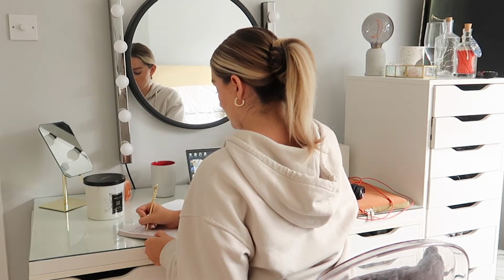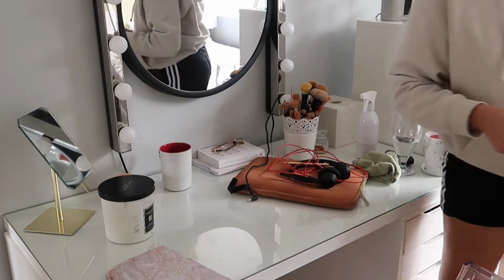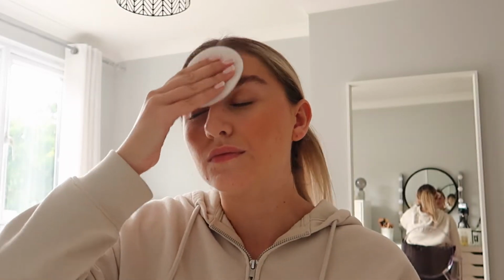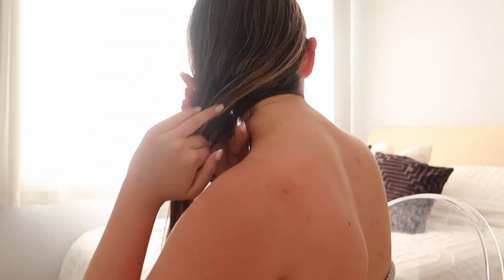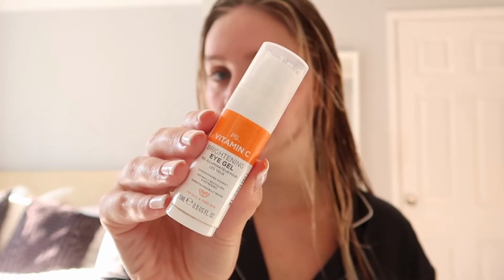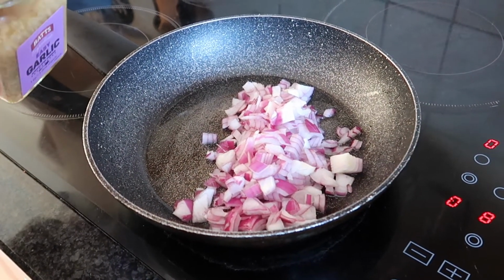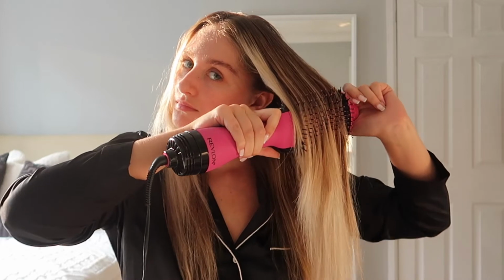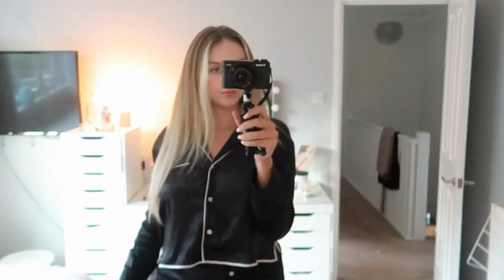THAT GIRL SUMMER EVENING ROUTINE! Friday evening routine to get you ready for the weekend xxxx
That girl summer evening routine. Friday evening routine to get ready your weekend.